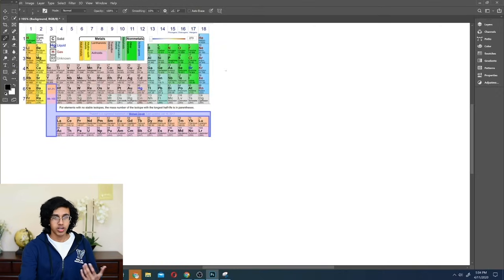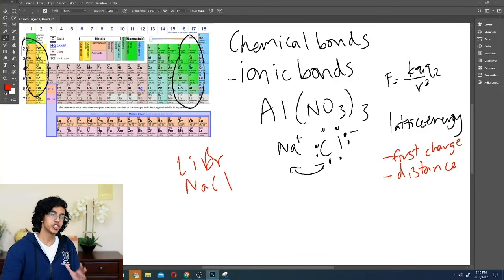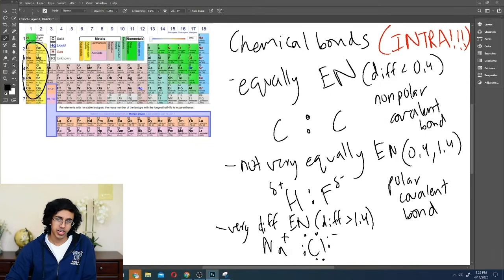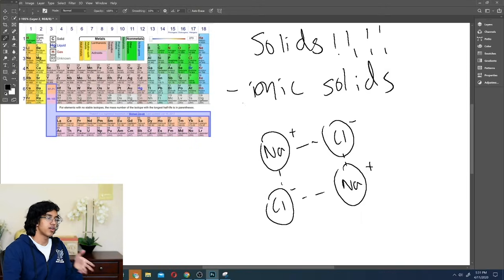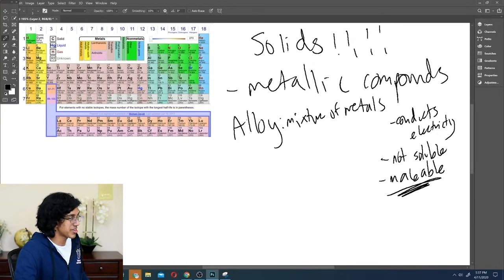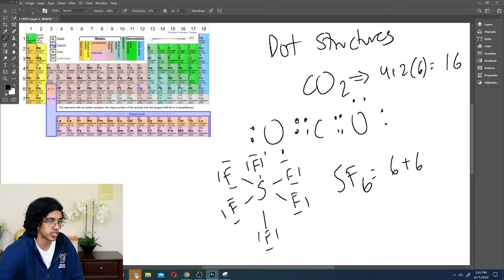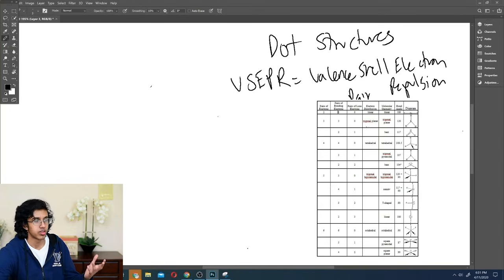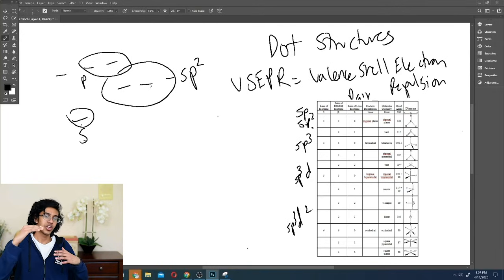AP Chemistry Unit 2 Review: Compound Structure and Properties (includes dot structure stuff :D)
This unit is kinda tough, so here are ways I try to understand some of the concepts:

Stuff covered:
- Types of chemical bonds
- Types of solids and their properties
- Dot structures
- Formal charge
- Resonance
- VSEPR
- Hybridization